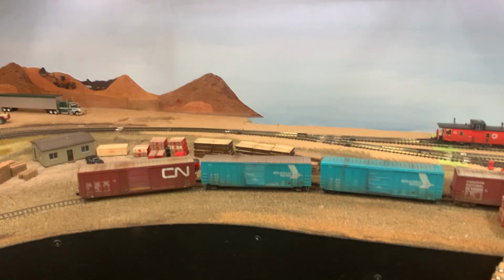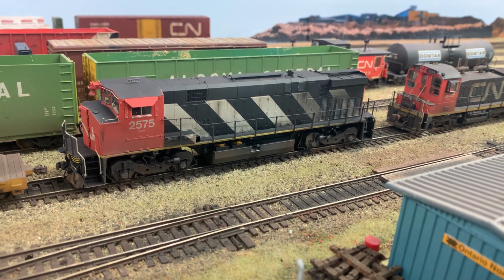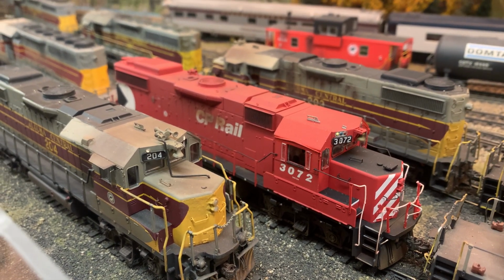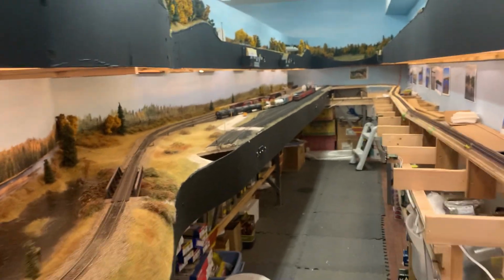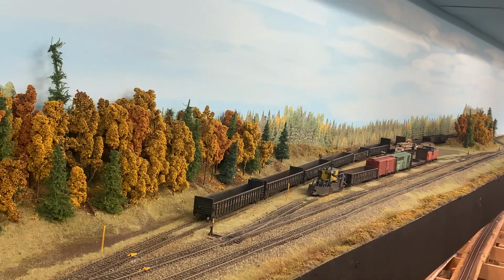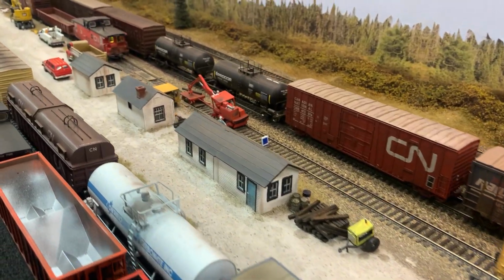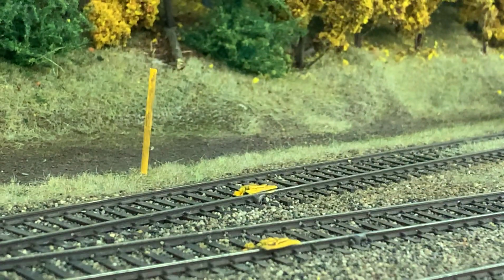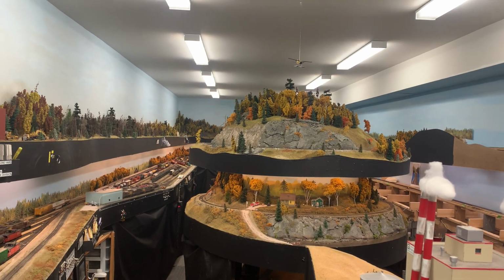April 2021 Layout Update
Quick update, sorry about the time between updates!